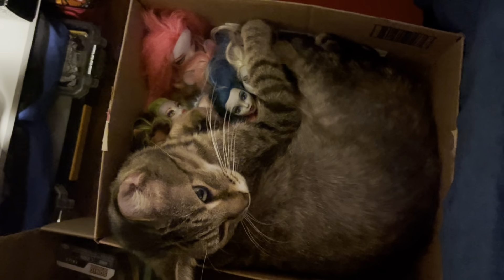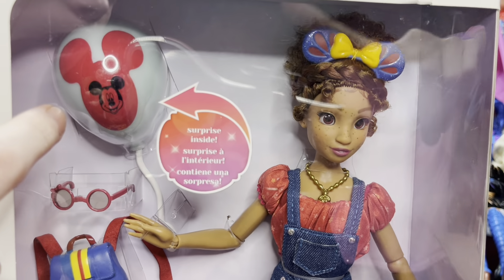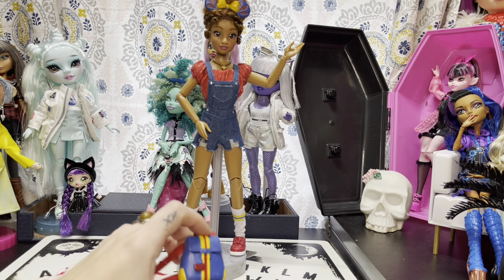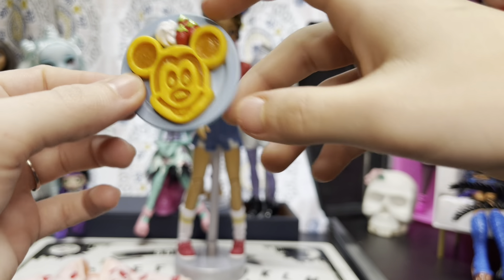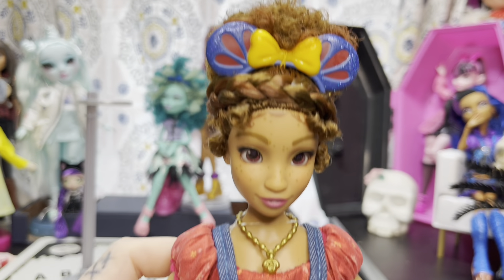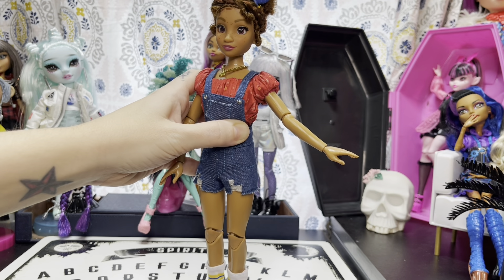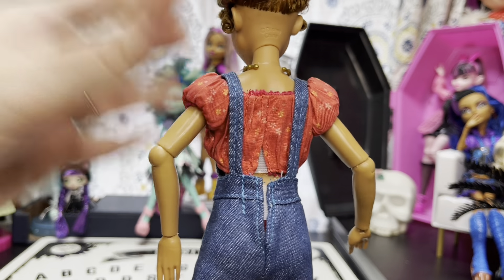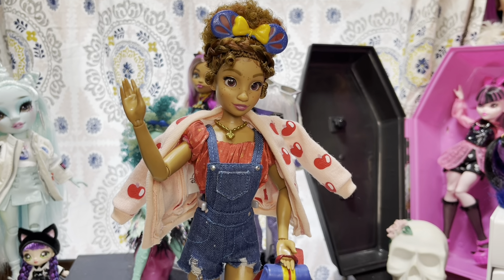New Disney ily forever Snow White fashion doll! She’s our favorite!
This review is on the brand new Disney ily forever Snow White fashion doll! She’s quickly becoming our favorite but do we still feel they are worth $30?